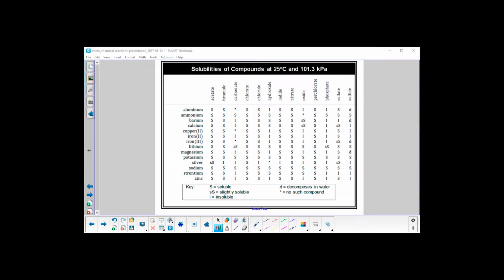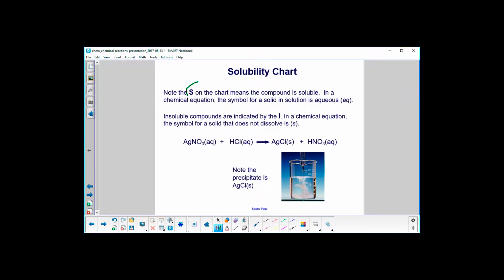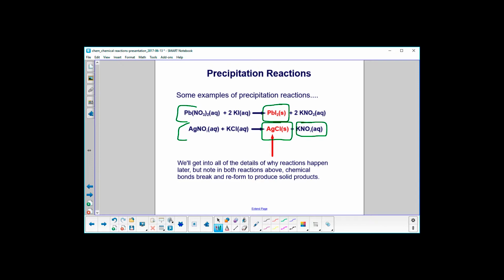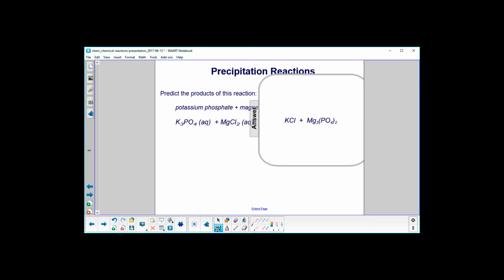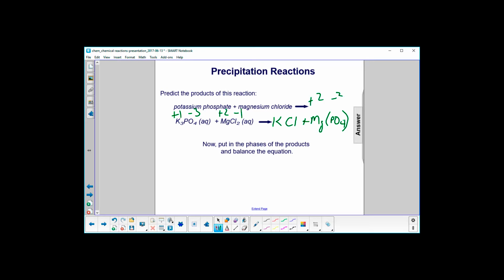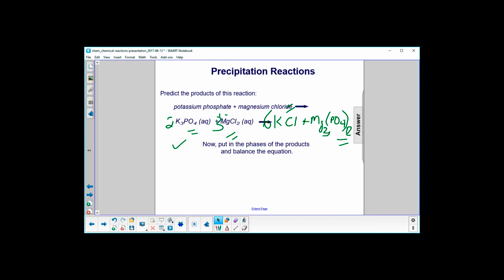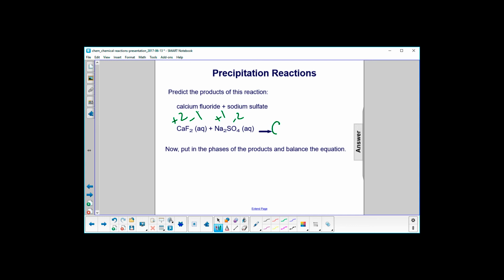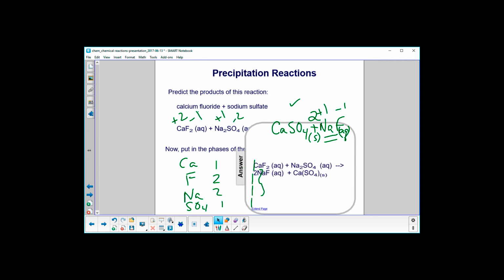Chem Chemical Reactions Types of Chemical Reactions Part 2